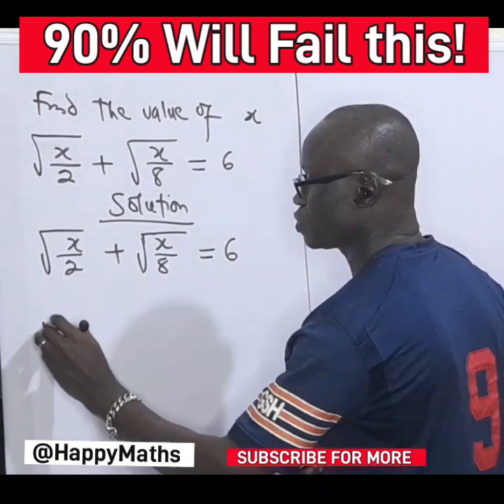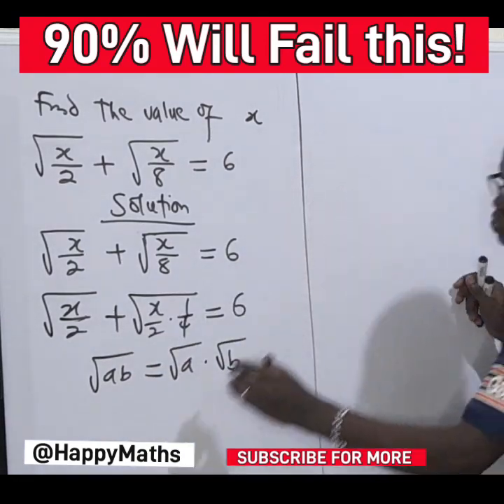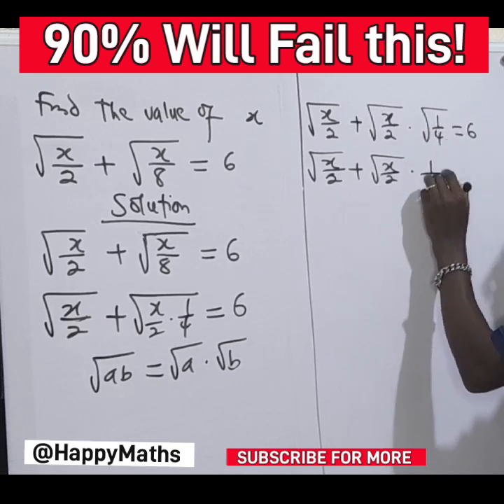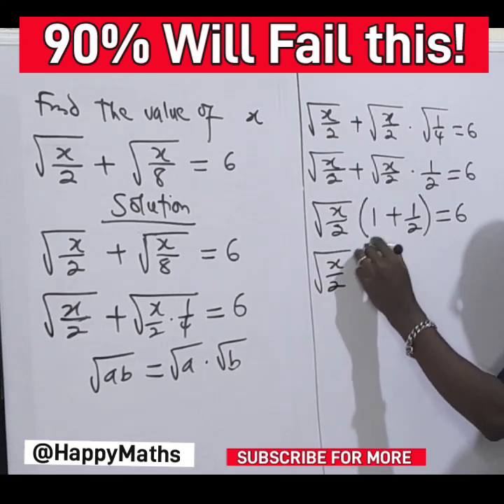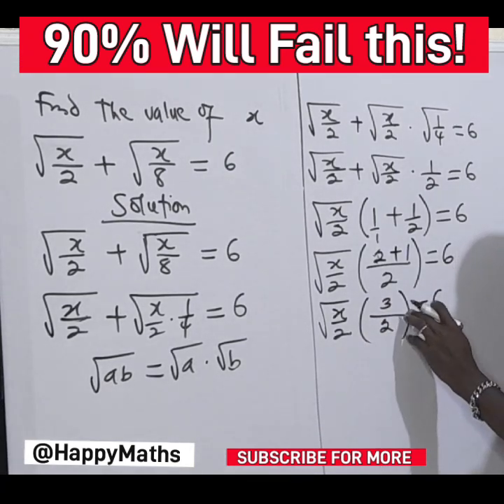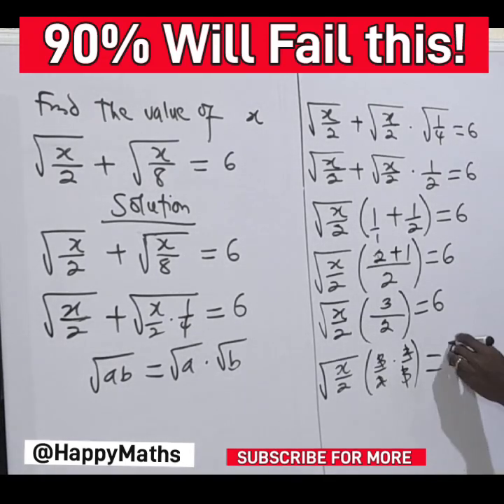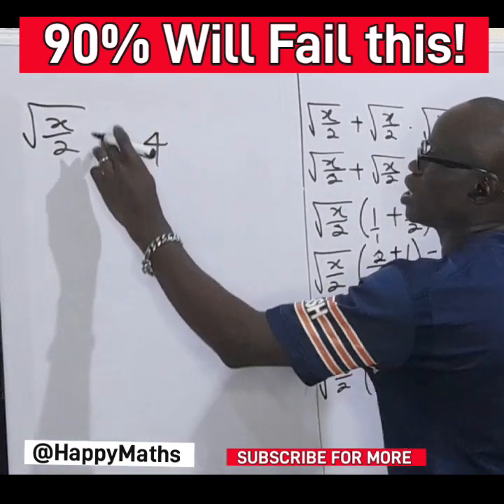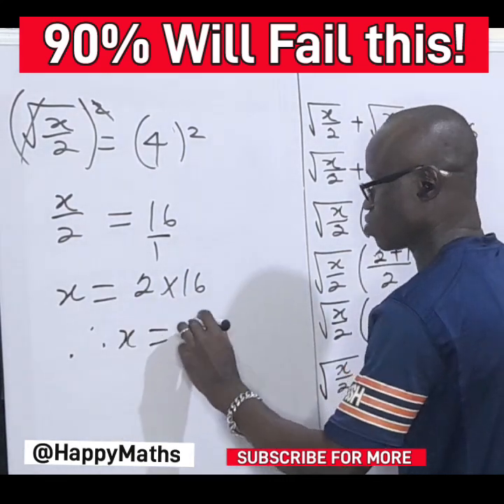Solve for x in square root of x/2 + square root of x/8 = 6 I Easy Algebra Trick!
Learn how to solve equations with square roots step by step! In this video, we solved square roots of x/2 + x/8 = 6 in the simplest way possible.
Perfect for students preparing for WAEC, JAMB, IGSCE, SAT, and beyond.